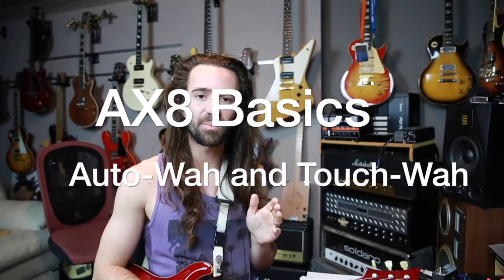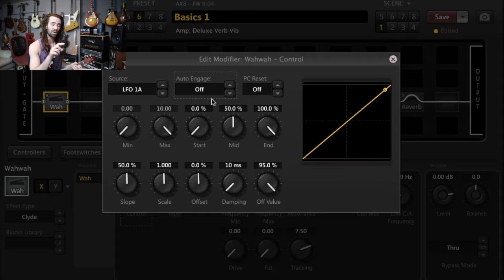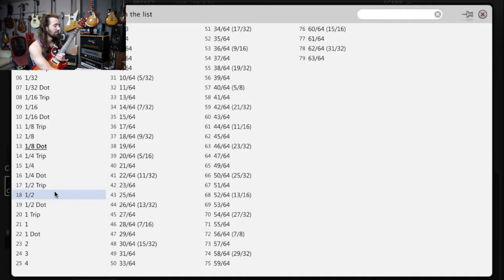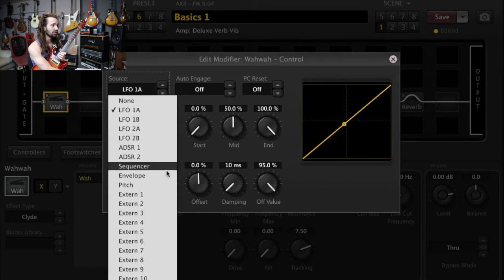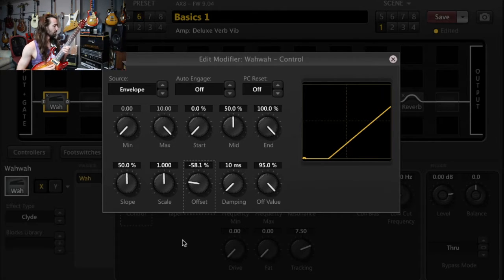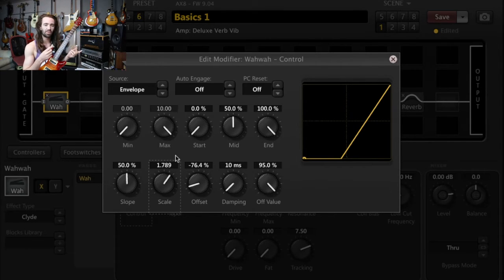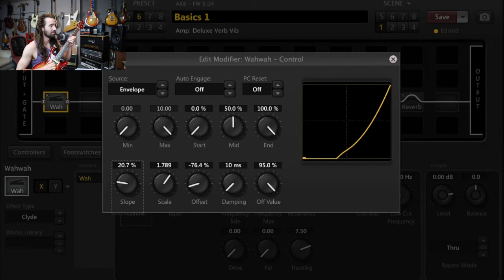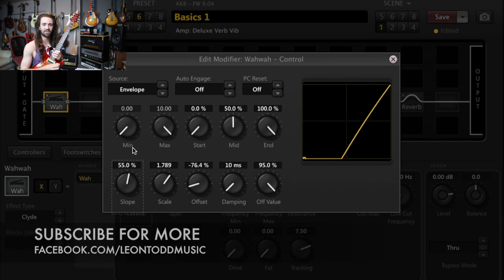AX8 Basics - Auto-Wah and Touch-Wah